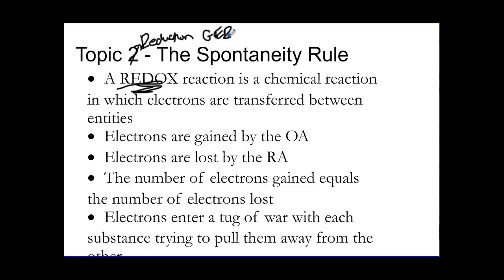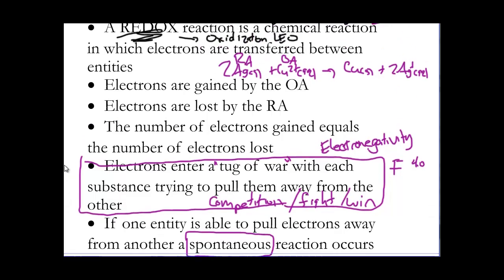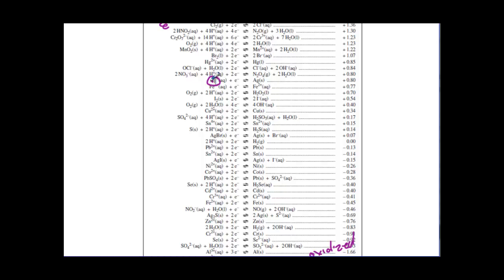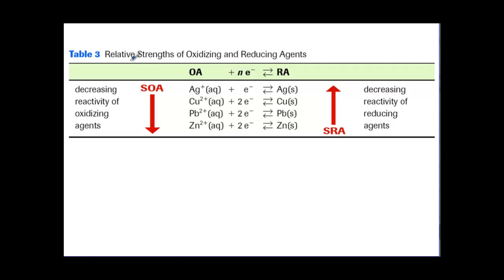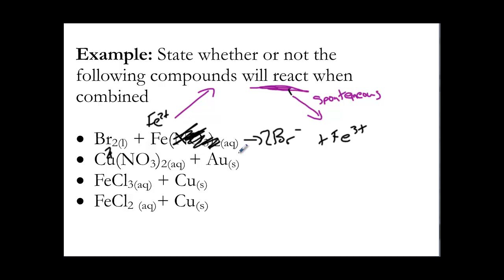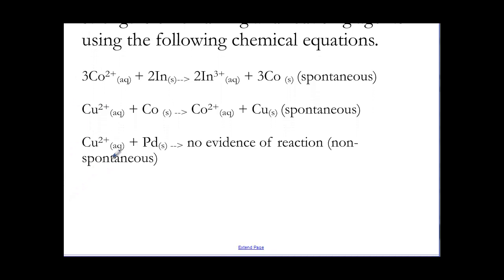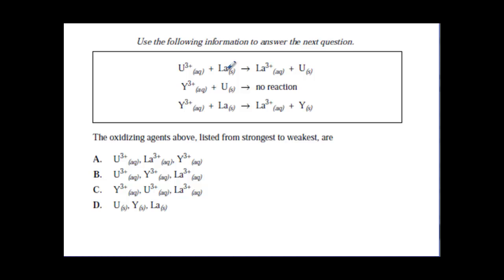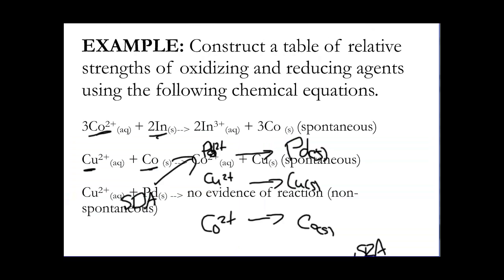2. Spontenaity of Reactions